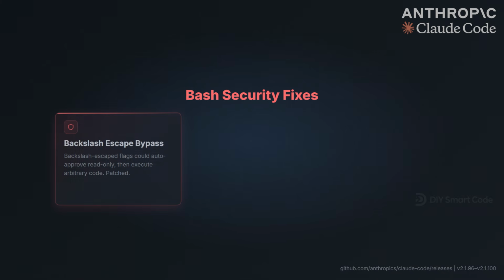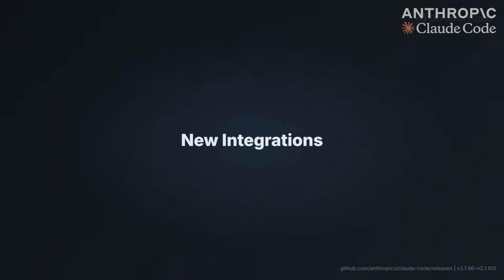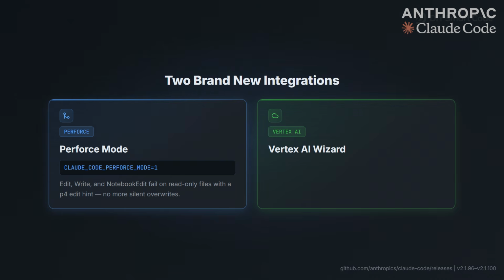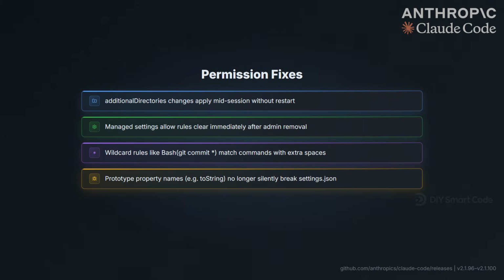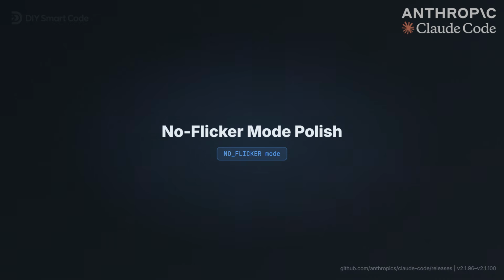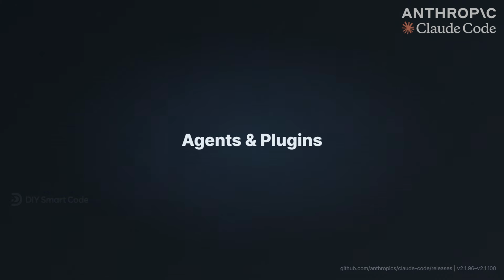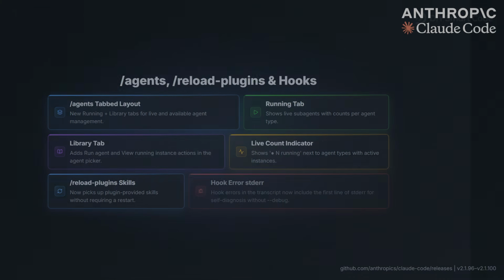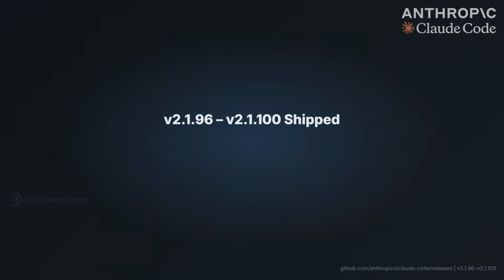Claude Code: Bash Exploits Patched + Perforce Mode And Much More!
Claude Code v2.1.96 through v2.1.100 landed with 8 new features, 40 bug fixes, and 12 improvements — including critical Bash security patches, Perforce integration, Vertex AI setup wizard, PID namespace sandboxing, and a fully redesigned /agents panel.

Chapters
0:00 Bash Security Lockdown: Backslash Escape & Compound Command Bypass Fixes
0:24 Top Highlights: Perforce Mode, Print Cache Flag, and Bash Security Fix
0:41 Perforce Mode + Vertex AI Setup Wizard — New Integrations Explained
1:07 PID Namespace Sandboxing, Sleep Blocking, Monitor Tool & W3C TRACEPARENT
1:35 Permission System Overhaul: additionalDirectories, Wildcards & Agent Inheritance
2:01 /resume Picker Fixed: Diff Loss, /export Paths & Transcript Accuracy
2:27 No-Flicker Polish: MCP Crash, Memory Leak, Warp & Shift+Enter Support
2:48 Networking Resilience: Stalled Streaming, 429 Backoff, MCP OAuth ADFS & Bedrock 403
3:15 /agents Panel Redesign: Tabs, Live Count Indicator & /reload-plugins
3:39 Ctrl+O Focus View, Vim History Nav, Accept Edits Wrapping & CJK Completion (v2.1.100)
4:10 Run claude update to Get v2.1.96–v2.1.100 Now

Key concepts covered in this video:
- **Bash permission security** — Two high-severity bypasses patched: backslash escaping (`rm -rf /\`) and compound commands (`cmd1 && cmd2`) no longer evade the deny list in Claude Code's permission system
- **Perforce (P4) mode** — Claude Code now supports Perforce version control natively alongside Git and SVN, triggered by the `CLAUDE_CODE_USE_PERFORCE` environment variable
- **Vertex AI wizard** — First-run setup assistant for Google Cloud / Vertex AI automatically configures auth, project, and endpoint — no manual JSON editing required
- **PID namespace sandboxing** — Bash tool now runs in an isolated PID namespace on Linux, limiting what subprocesses can observe or interfere with; script invocations are capped at 10 per session
- **Monitor tool** — New built-in tool for observing long-running processes during agentic tasks, fully compatible with W3C TRACEPARENT distributed tracing headers
- **additionalDirectories** — New permission setting that lets teams whitelist specific extra directories without granting broad filesystem access; supports wildcards and inherits through agent team hierarchies

Which fix matters most to you — the Bash security patches or the Perforce integration? Drop your use case below.